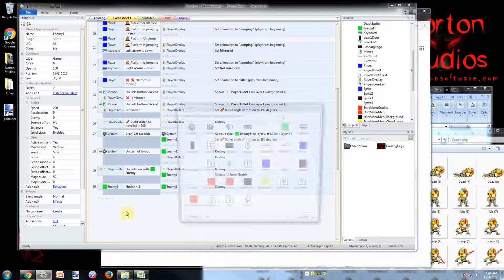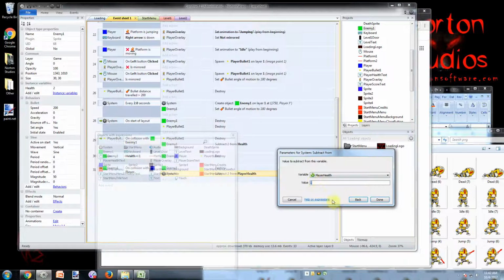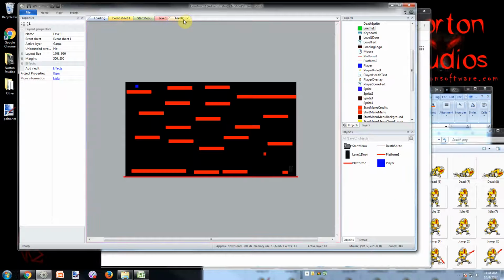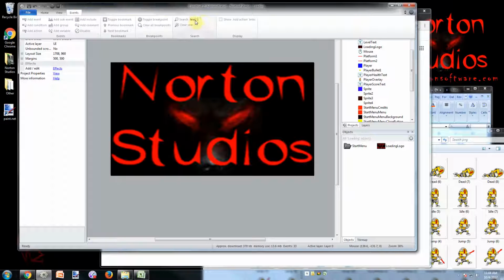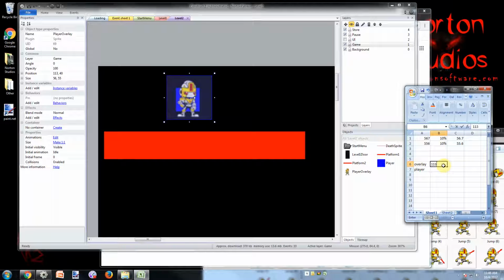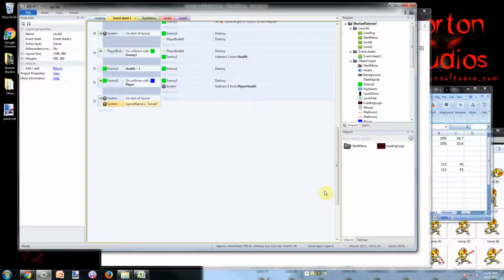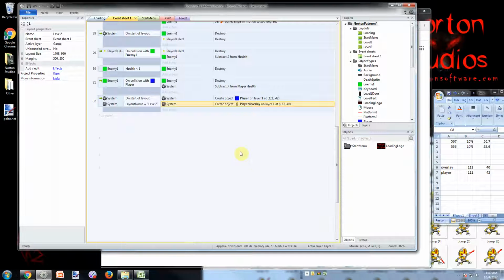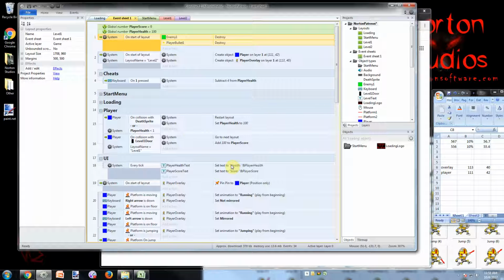Norton Studios - PatreonGame v3 6of6 (Construct 2 game design)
Boom! Video 3 to feed upon!
All the whistles and speech impediments you can handle with vague undertones of video game design ;-D using Construct 2!

In this clip (part 6 of 6) we:
~Event Enemy1 Collision with Player Destroys the Enemy
~Event Enemy1 Collision with Player subtracts from Global Variable PlayerHealth
~example of Player death when Variable PlayerHealth is less than1
~we see a bug upon transition from Level 1 to Level 2, the PlayerOverlay is not pinning on top of the Player object because it does not exist in Level 2
~Show the quick fix by just adding the Overlay to Level 2
~Replace that with an event to Create Object for both Player and PlayerOverlay (Level 2 Condition)
~Still broken because the "Pin to" event at LayoutStart is actually triggering before the PlayerOverlay and PlayerObjects are created
~Show quick fix by reorganizing some event order